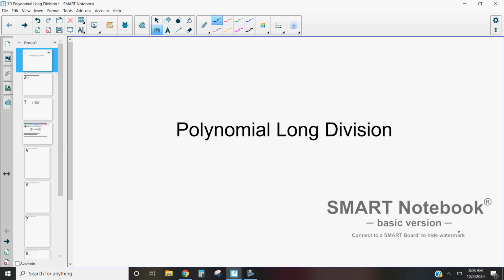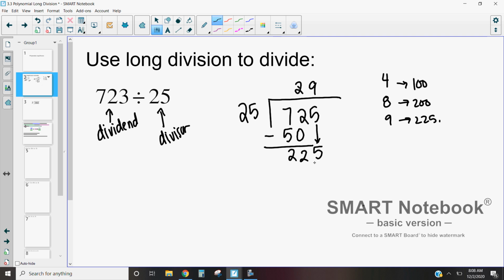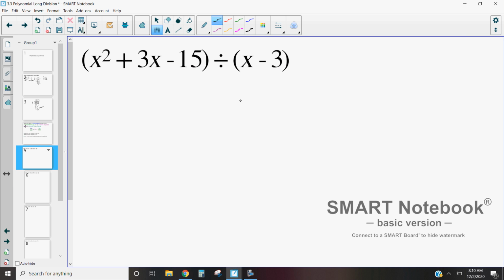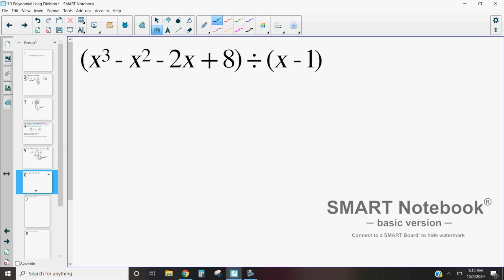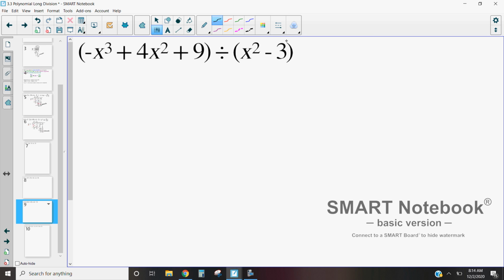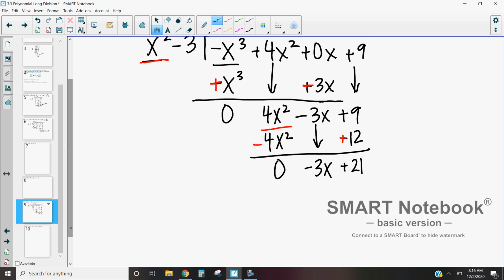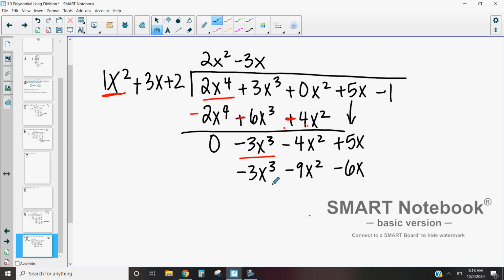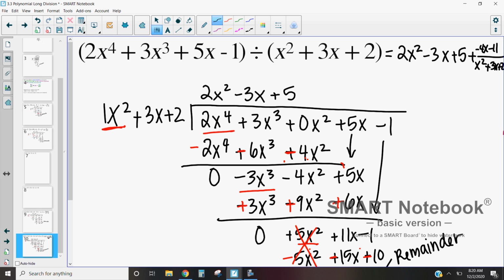Polynomial Long Division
This video discusses how to divide polynomials using polynomial long division.